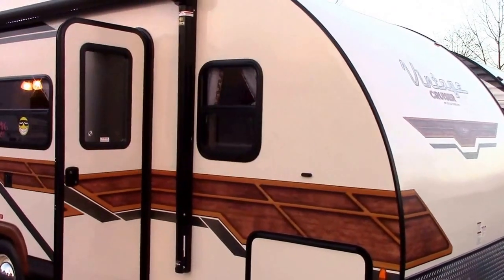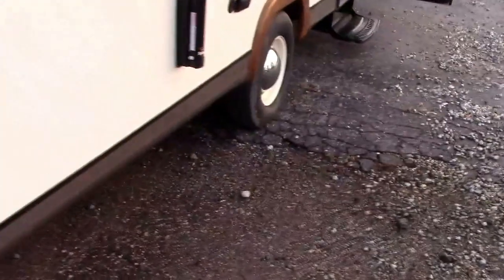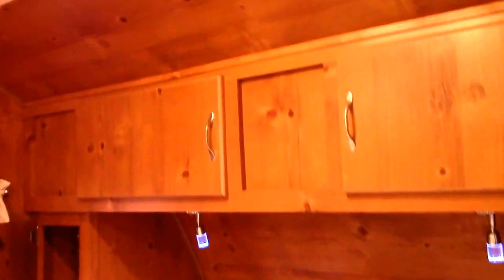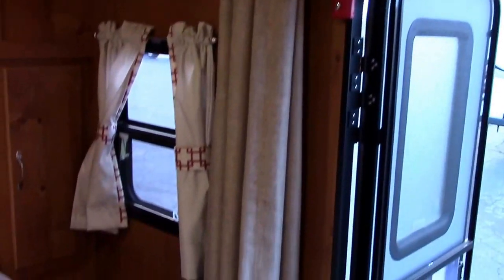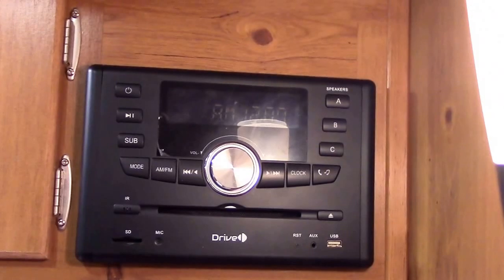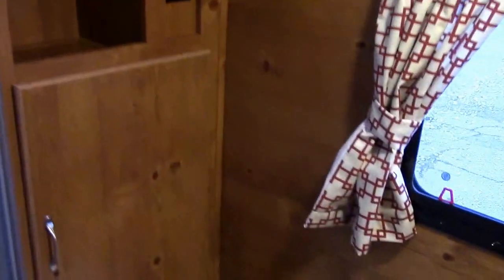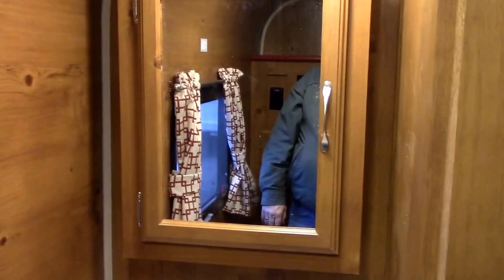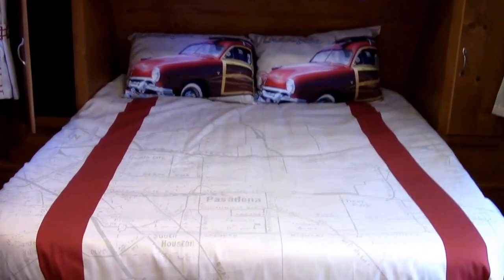2017 GULFSTREAM VINTAGE CRUISER WOODY EDITION 19RBS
2017 GULFSTREAM VINTAGE CRUISER WOODY EDITION 19RBS
RICHARDS RV CENTERS READING & QUINCY MICHIGAN